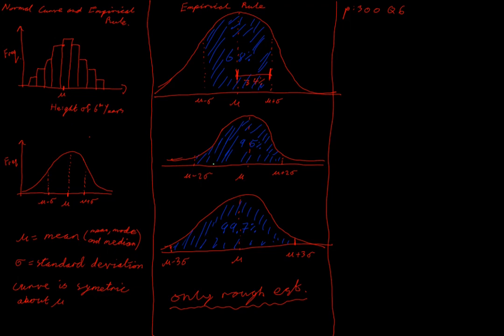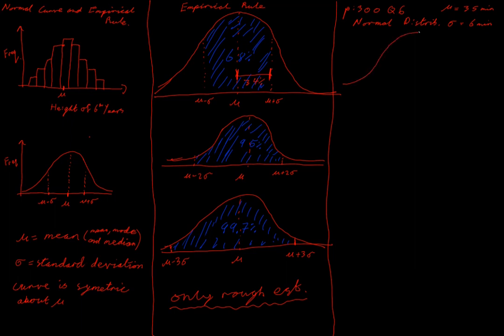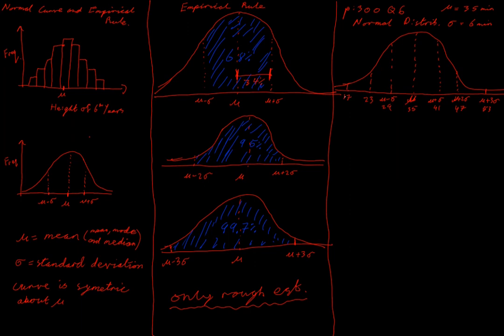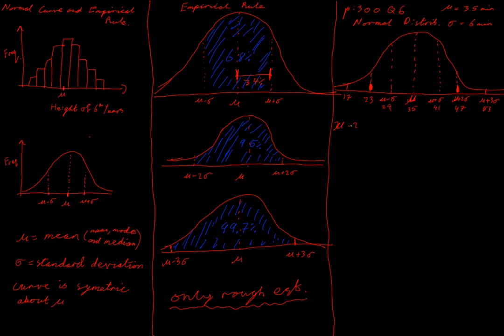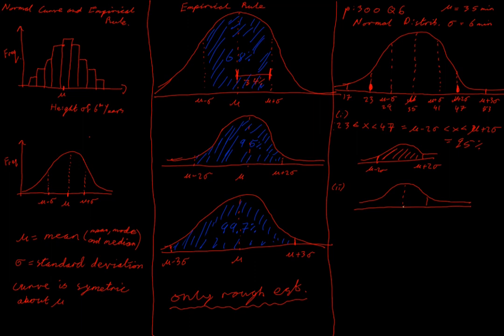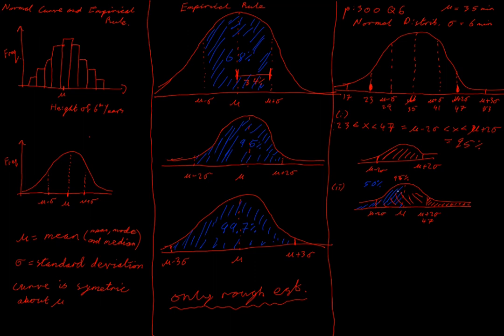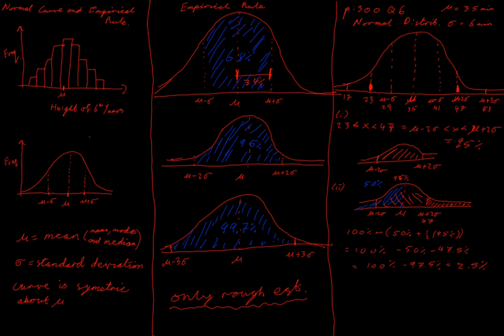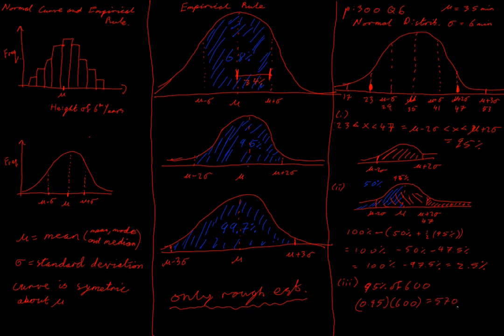Normal Curve 2